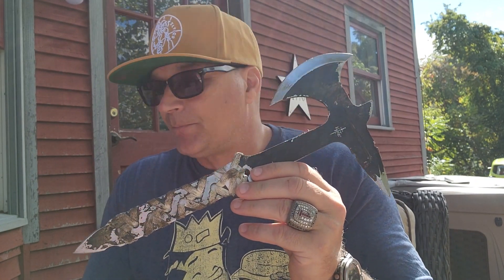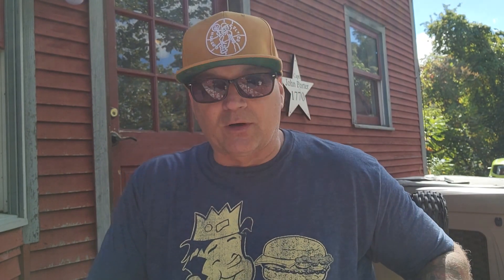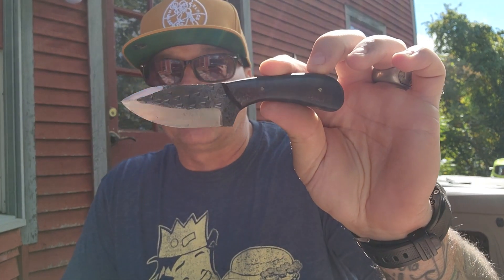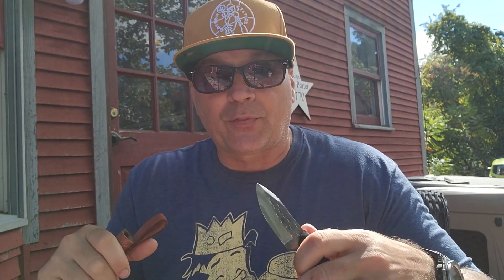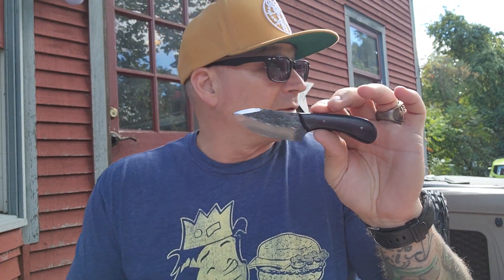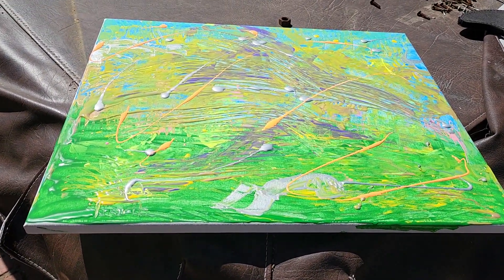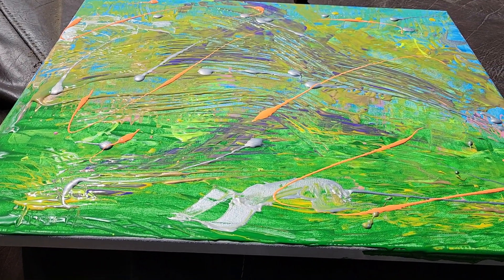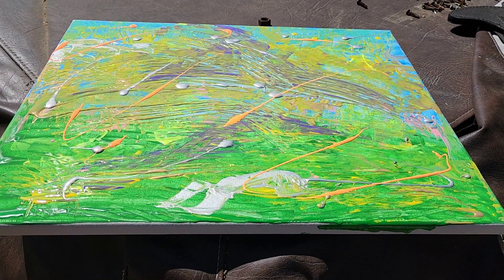dbad painting with knives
1 of 5 abstract "ani-blades", the hawk